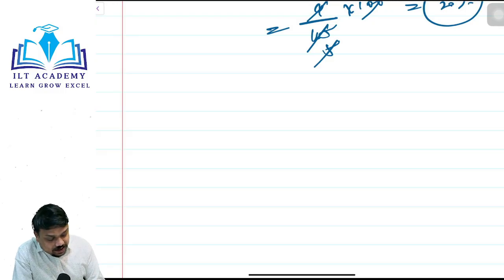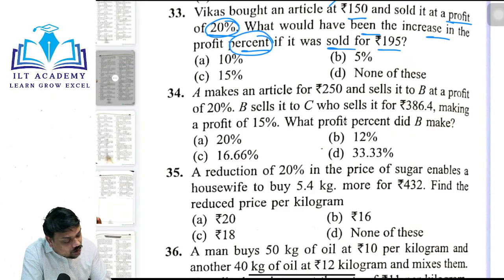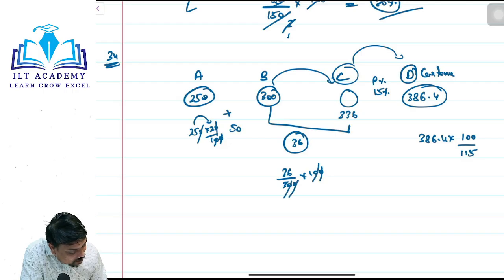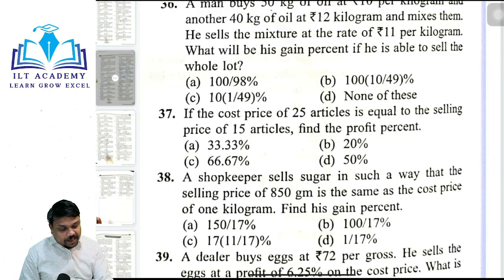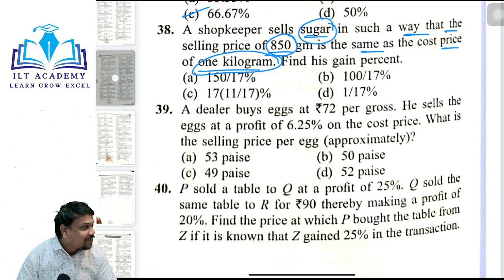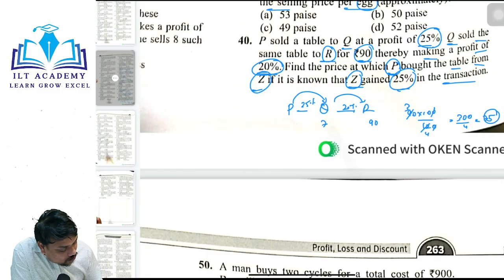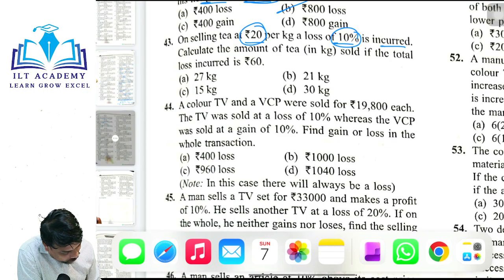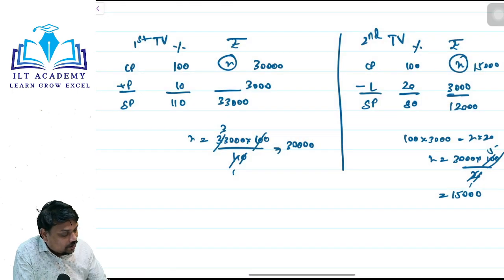Profit, Loss & Discount – Part 2 | CAT & IPMAT Preparation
In this session, we dive deeper into advanced concepts of Profit, Loss, and Discount, focusing on the types of questions frequently asked in CAT, IPMAT, and other aptitude exams. This video covers smart shortcuts, percentage relationships, successive discounts, and high-level application problems to help you solve questions faster and more accurately. Perfect for students aiming to strengthen their arithmetic foundation and improve speed for competitive exams.